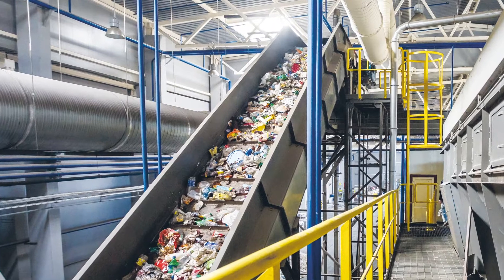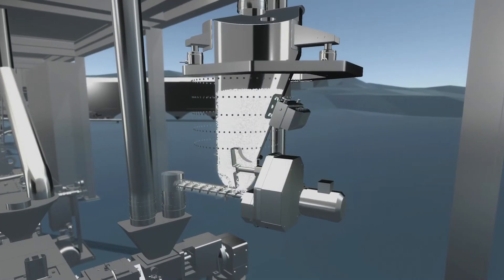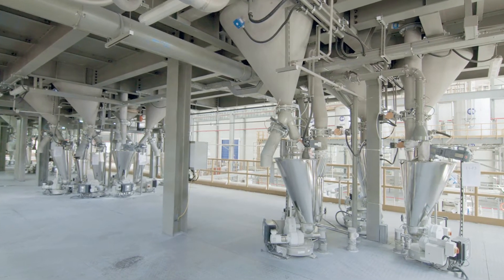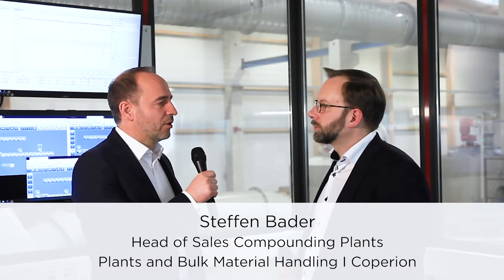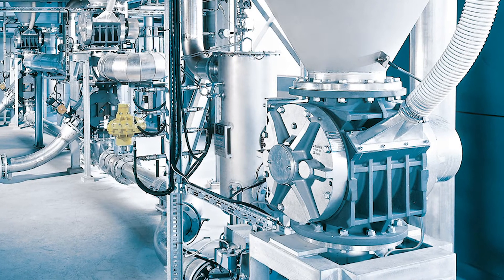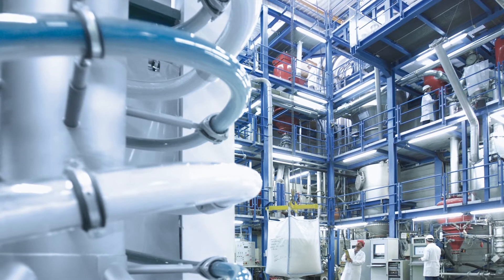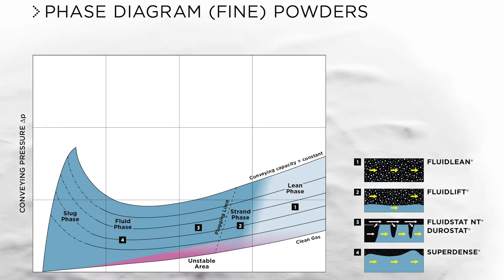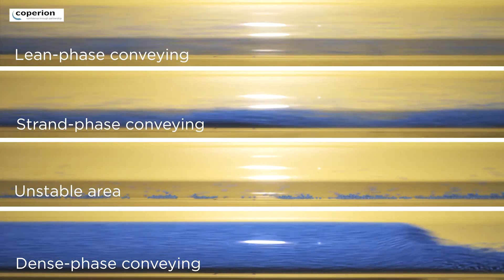Coperion Plastics Recycling Technology | Feeding and Handling of Bulk Secondary Raw Material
Coperion’s plastics recycling experts Franz Neuner and Steffen Bader talk about technological challenges in feeding and handling bulk secondary raw material. Franz Neuner addresses the challenges of feeding and Steffen Bader talks about the different conveying methods that Coperion offers for bulk secondary raw material.